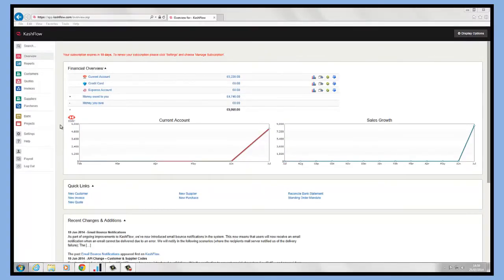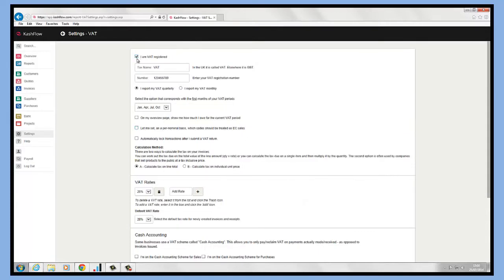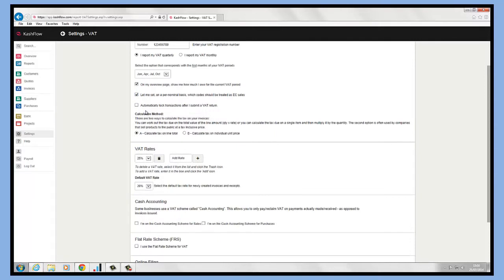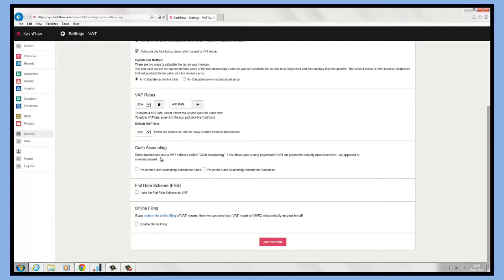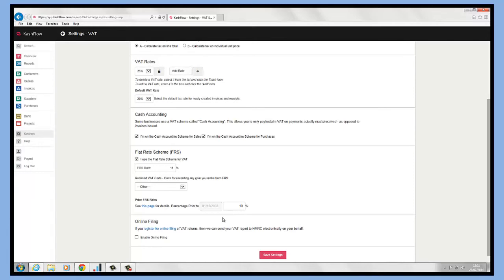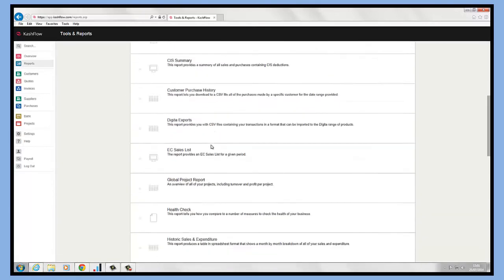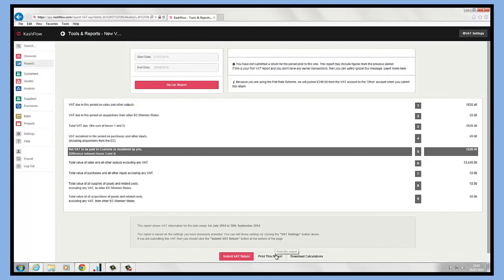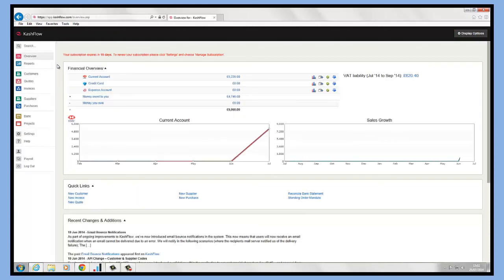Kashflow Tutorial Dealing with VAT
At MGC Hayles we want you to get the most out of your Kashflow software. So here's a quick tutorial helping you to set up and process your VAT returns.